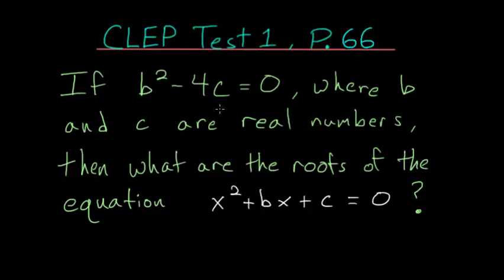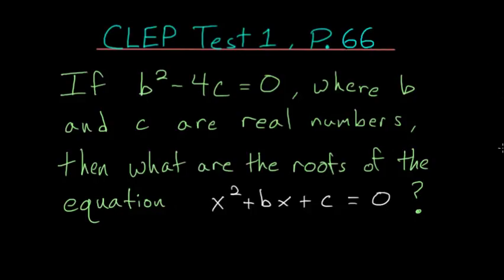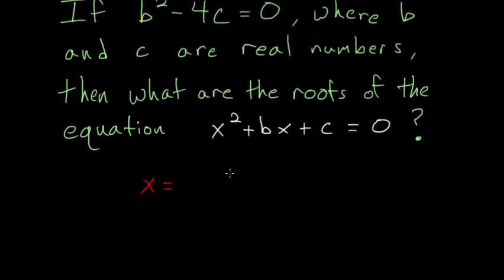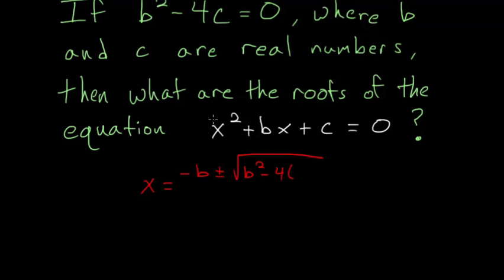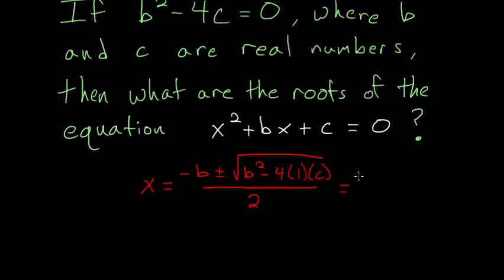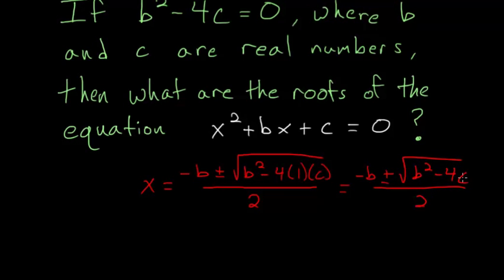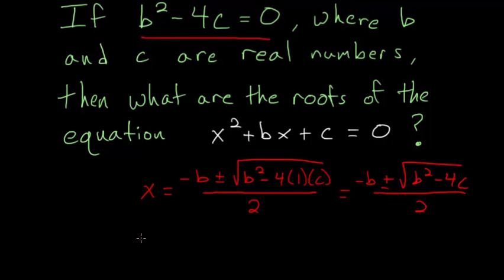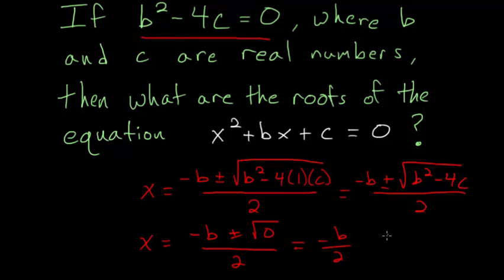CLEP College Algebra: Quadratic Formula 3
This is the sixty sixth problem on the CLEP college algebra practice test